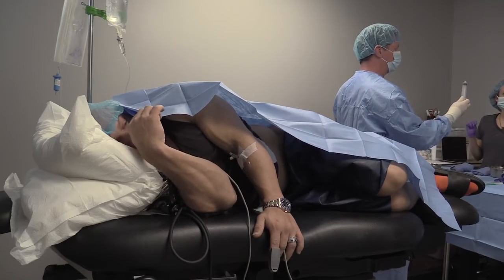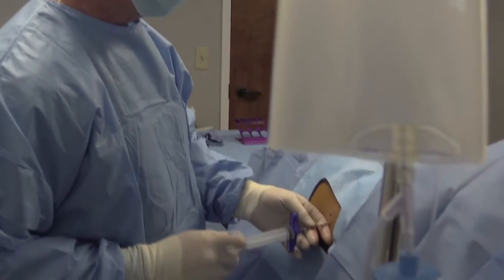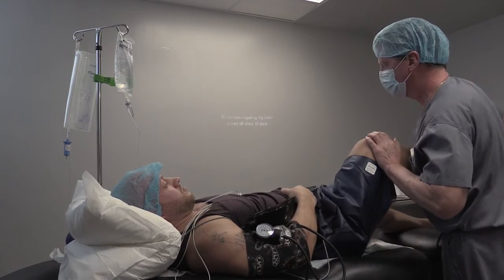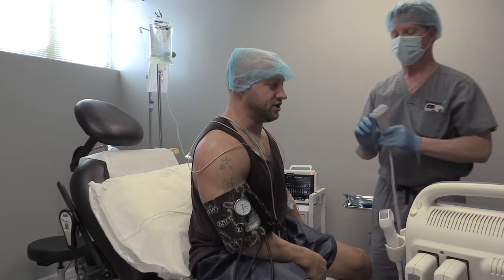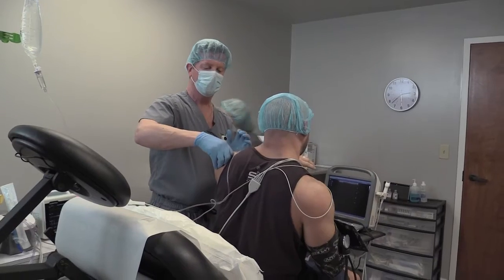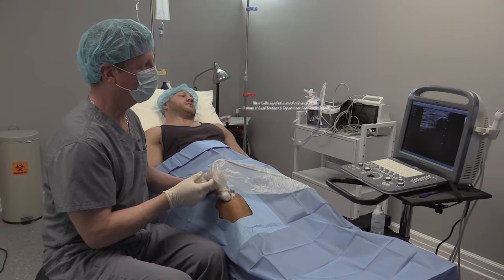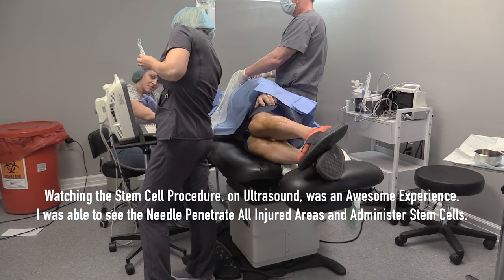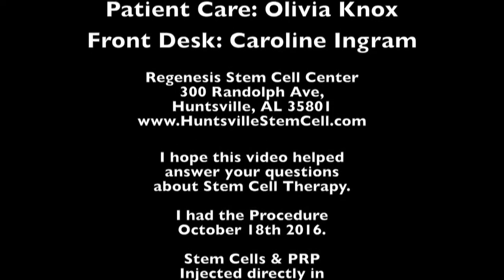Stem Cell Treatment - Stem Cell Rotator Cuff - Stem Cell Knees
Justin Swinney , Owner of Swinney Nutrition Inc & CHAMP 24/7 Gym , documenting his Stem Cell Treatment from Regenesis Stem Cell Center. This Stem Cell Treatment Procedure was done by an amazing Team of Professions. Dr. Charles Lee , Nurse Amanda Lucker and Patient Care Coordinator Olivia Knox.

Why did Justin Swinney do Stem Cell Therapy?

Why did Justin Swinney choose Dr. Charles Lee and Regenesis in Huntsville, AL?

First...You need to understand , "What are stem cells?" Many have heard controversy over the years primarily of the politically and morally charged debate about embryonic and fetal stem cells. There are however many types of stem cells.  Fetal and embryonic stem cells are pluripotent and can divide into any type of cell. Multipotent stem cells are more limited and can divide into a smaller variety of important cells including cartilage, ligaments, tendons, bone and muscle. These are found in primarily adult’s adipose (fat) and secondarily in bone marrow. Dr. Charles Lee uses primarily adipose derived stem cells because this tissue is richest in quantity and quality of stem cells and is easily accessible.
In application, adipose derived multipotent stem cells are first harvested, isolated and they ard injected into, for example, the knee in an area of thinning meniscal tissue. They divide into more meniscal tissue generating cells (chondroblasts) thus facilitating healing in someone with osteoarthritis of the joint or other acute or chronic knee abnormality.

Research is showing that stem cell therapy holds promise in treat a growing host of disorders including non-healing wounds, heart attacks, strokes, diabetes, lung diseases, macular degeneration, neurologic disorders (multiple sclerosis, Parkinson’s), and spinal cord injuries. Most of these treatments are still in the research stage and are showing remarkable promise. Dr. Charles Lee has access to participation in many approved clinical trials.

Stem cell therapy is currently being used to treat musculoskeletal conditions, such as:
• Knee problems such as medial collateral sprains, meniscal tears, anterior cruciate ligament tears, and severe arthritis may be helped, accelerating recovery time, and possibly avoiding surgery.
• Shoulder problems – rotator cuff tears, tendinopathy (scarring from chronic injury due to irregular collagen formation), impingement syndromes, bursitis and severe arthritis are treatable.
• Hip disorders – from chronic bursitis to severe arthritis, can be treated as well.
• Ankle and foot injuries – plantar fasciitis and Achilles tendonitis.

Autologous stem cell therapy used to treat musculoskeletal conditions is not FDA approved but is permissible in the United States.
Regenesis autologous stem cell therapy uses proprietary validated harvesting and isolation protocols and equipment. Stem cells are derived from either primarily the patient’s own fat tissue or alternatively bone marrow aspirate. This is significant because it consistently produces very high verifiable cell counts and viability, and there are no tissue rejection issues and thus no immunosuppressive therapy needed. There is no possibility of disease transmission, such as viruses, HIV or Hepatitis or possibility of replicating cells with genetic mutations, hereditary diseases or cancer propagation. Lastly, it is much simpler and the entire procedure can be done in one day in the office.

An excellent article describing the stem cell therapy process for a knee injection can be found in the November 2011 issue of Practical Pain Management, entitled Advances in Regenerative Medicine: High-Density Platelet-rich Plasma and Stem Cell Prolotherapy for Musculoskeletal Pain.

Professional athletes, weekend warriors and the misfortunate who suffer as a result of accidents, have turned to Regenesis and our regenerative medicine techniques such as platelet-rich plasma and stem cell therapy to treat acute injuries. These regenerative medicine techniques are also being used later in life as injured joints degenerate into arthritis. For some, stem cell therapy has allowed them to postpone or avert surgery and joint replacement.

The future of medicine is shifting away from managing diseases to using cutting-edge procedures such as stem cell therapy to better address the underlying cause of disease. This may allow us to address injuries before arthritis develops.
If you suffer with a musculoskeletal condition or other diseases and wonder if stem cell therapy might be an alternative treatment option, call to arrange a consult with Dr. Charles Lee.

Dr. Charles Lee has applied his personal interests in anti-aging and regenerative medicine to helping his patients enhance their quality of life.